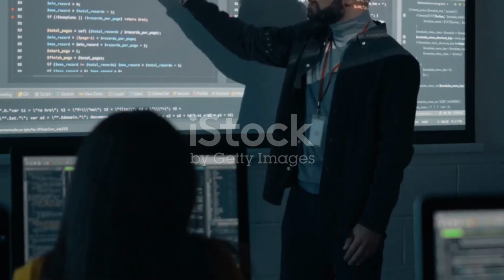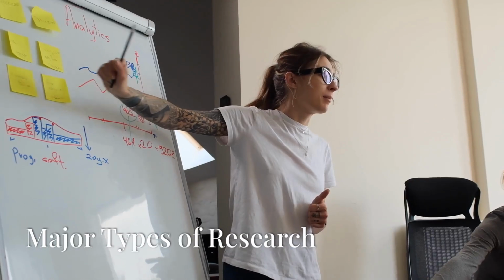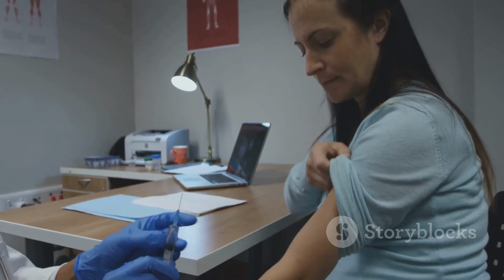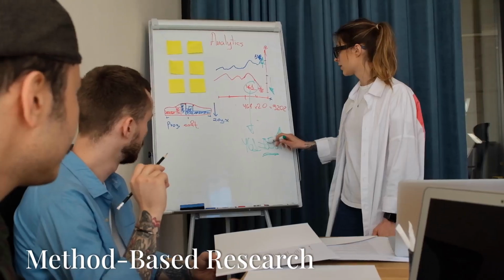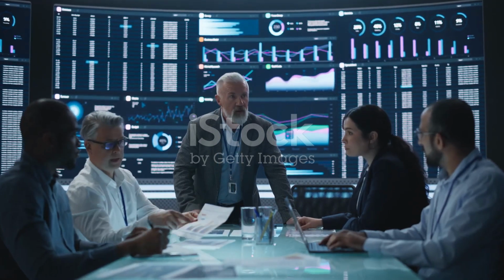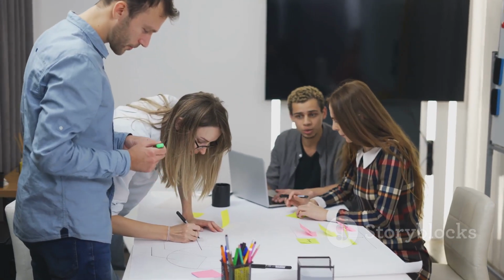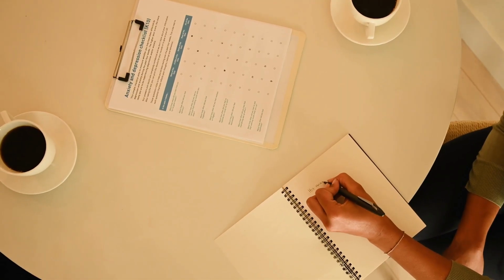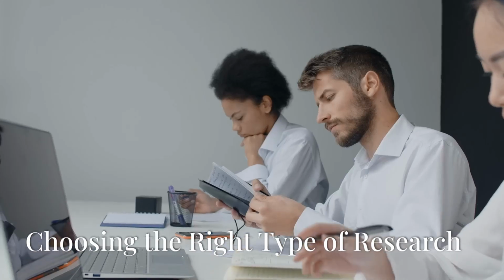TYPES OF RESEARCH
Unlock the world of knowledge with our comprehensive guide on the **Types of Research**! In this video, we break down the key categories of research, including Purpose-Based, Method-Based, and Data-Based research, making it perfect for beginners. Learn about Basic, Applied, and Action research, and dive into qualitative, quantitative, and mixed methods approaches. Discover the difference between primary and secondary research, and explore additional classifications like Descriptive vs. Analytical and Experimental vs. Observational. Whether a student or a professional, this video is your roadmap to effective research strategies!

OUTLINE:
00:00:00 Introduction and Explanation of Research Types
00:00:21 What is Research?
00:00:43 Major Types of Research
00:00:59 Purpose-Based Research
00:02:03 Method-Based Research
00:03:06 Data-Based Research
00:03:49 Other Research Classifications
00:04:47 Choosing the Right Type of Research
00:05:06 Conclusion